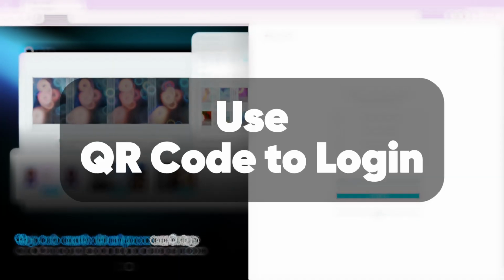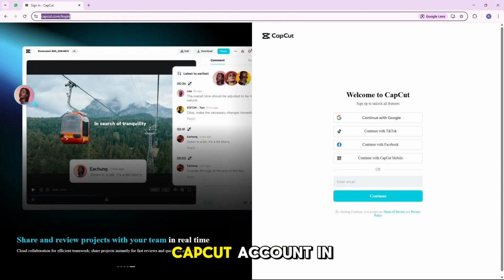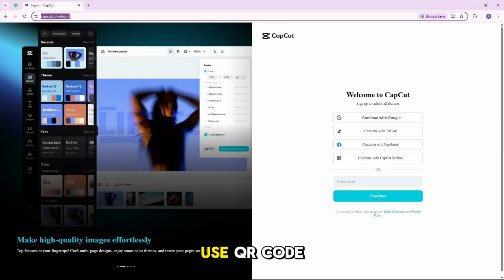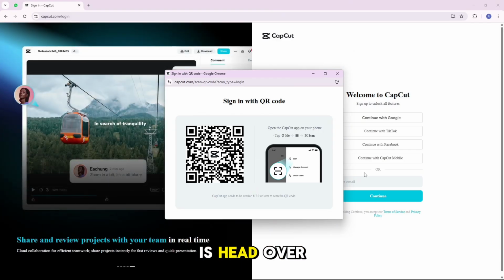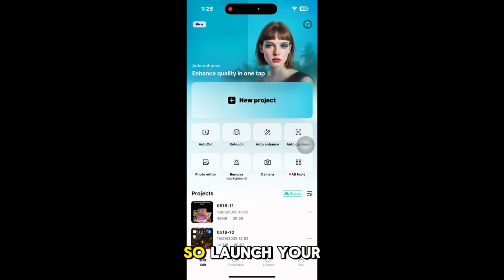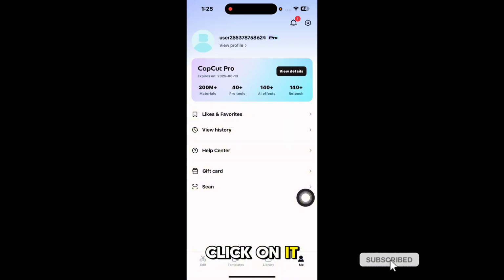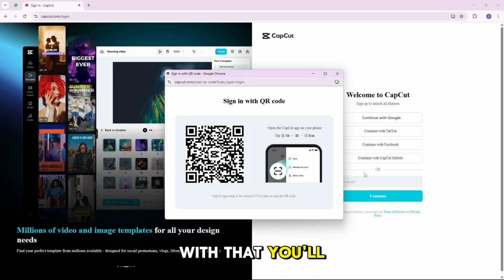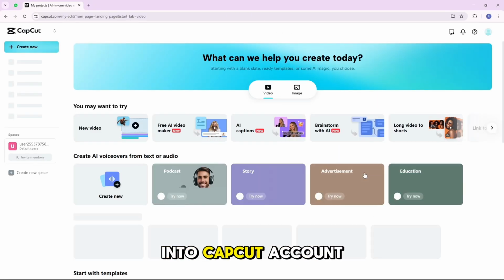How To Login To CapCut with QR Code | CapCut Sign in with QR 2025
Want to quickly sign in to CapCut without entering your username and password? In this video, we’ll show you how to use the QR code feature to log in to CapCut on your mobile device for a faster and more convenient sign-in experience.

Timestamps:
00:00 – Intro
00:10 – Step-by-Step: Logging in with QR Code on CapCut